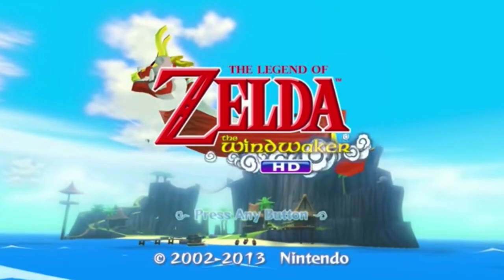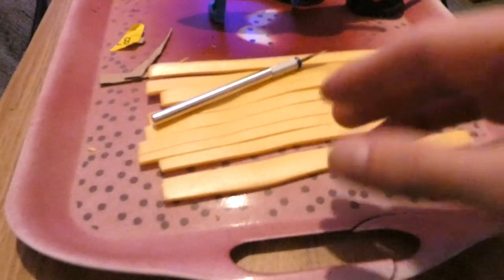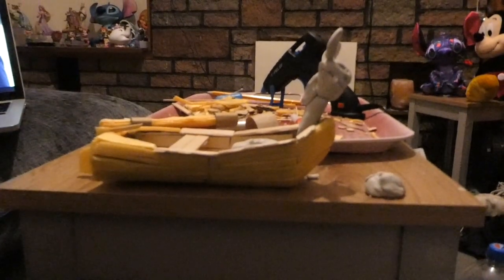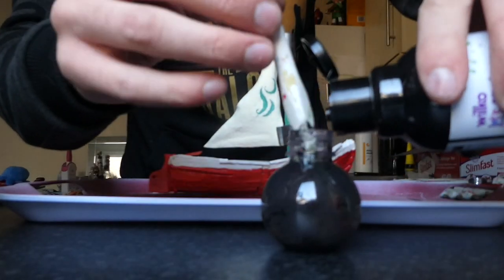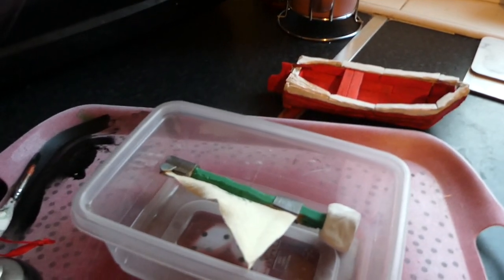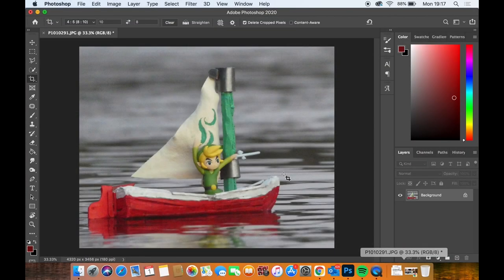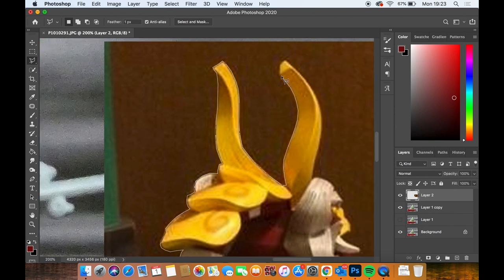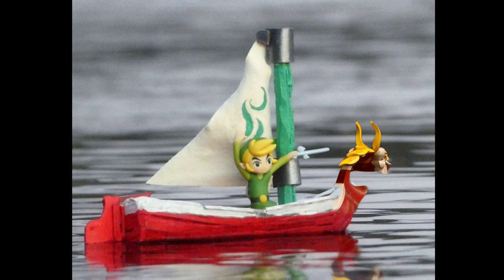Going on a Sea-Voyage... (by sculpting the King of Red Lions) Joe Maw Vlog Episode 107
In my previous video folks seemed interested to know how I make my sculptures, so I thought I would share my method (which is actually heavily inspired by Studson Studio - I definitely recommend you check his channel out!)

So, in this video I make the King of Red Lions from The Legend of Zelda The Wind Waker. I crafted him using items which were mostly recycled from my house, so it can be made on the cheap, if you wanted to give it a try yourself!

Hope you enjoy the video; let me know if you'd like to see more of this kind of thing in the future!!